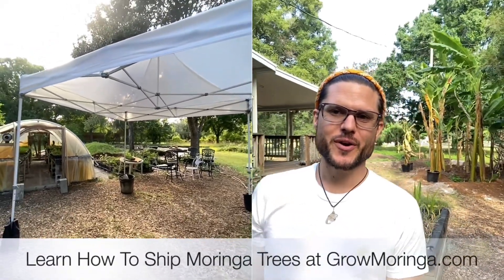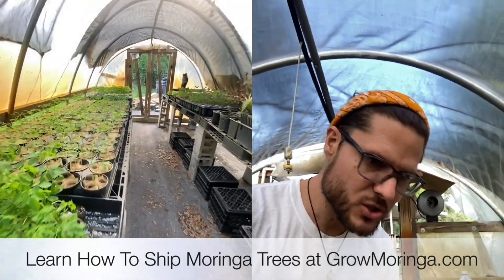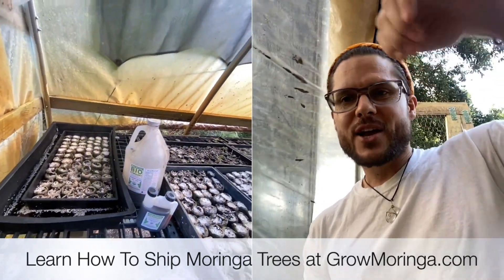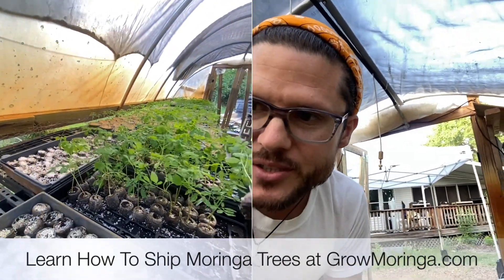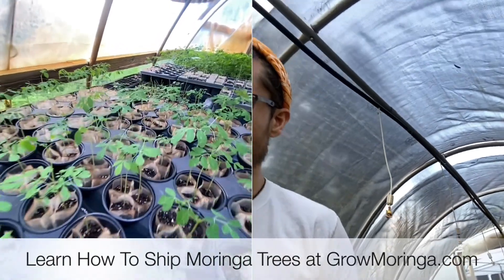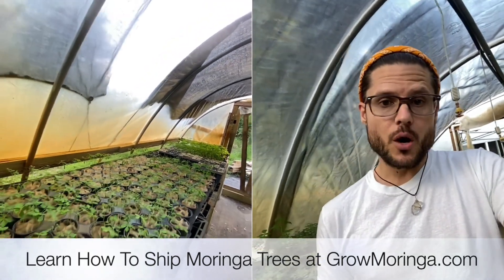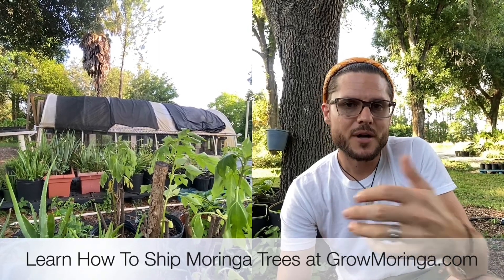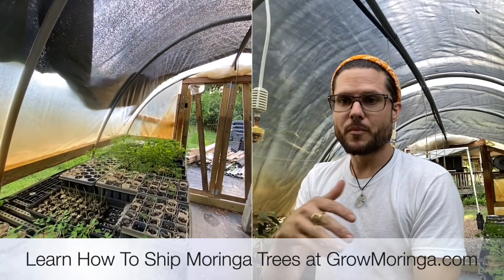Growing Plants in a Greenhouse Over Winter | Using Liquid Bio-Fertilizer